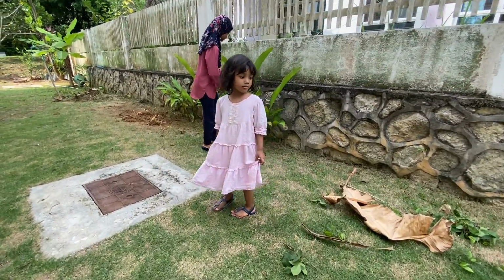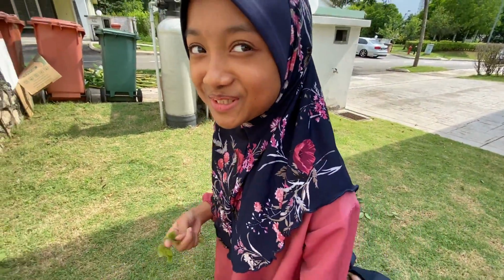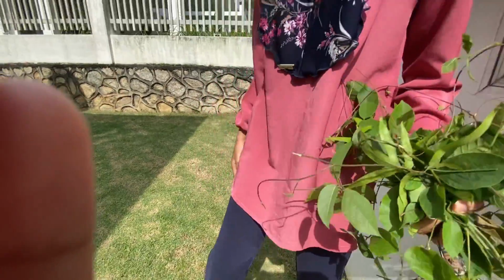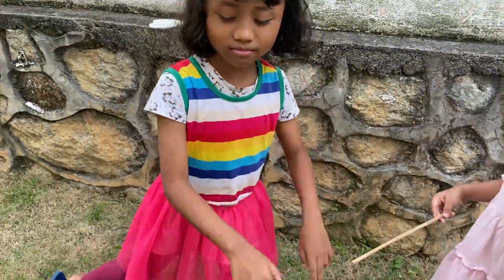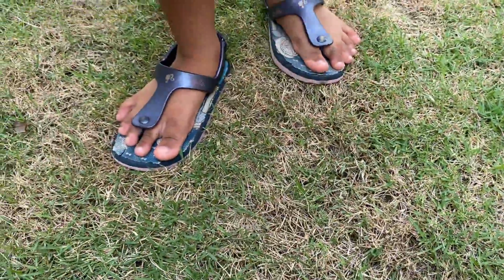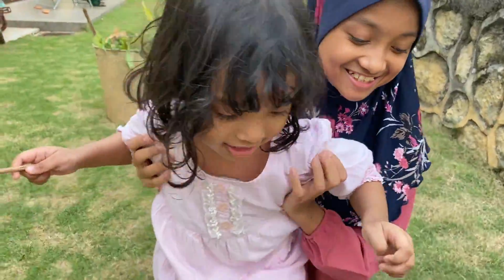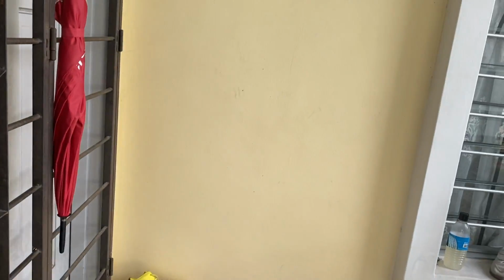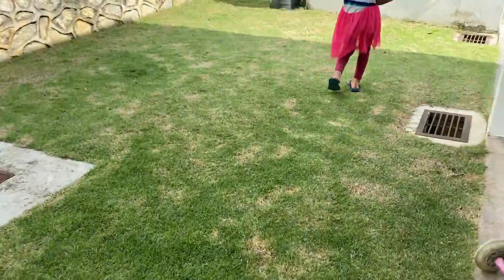Flower Sisters cleaning backyard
today the flower sisters are cleaning the backyard